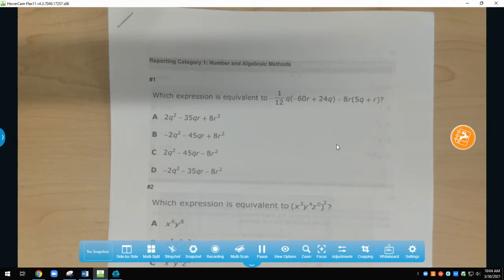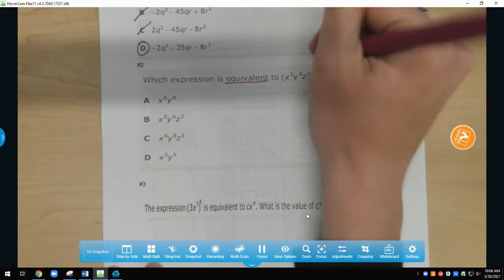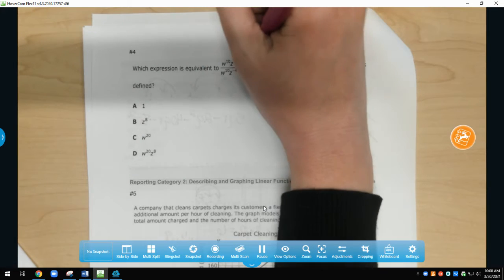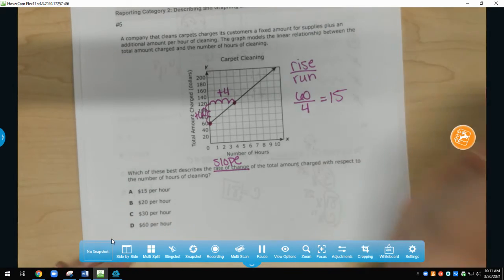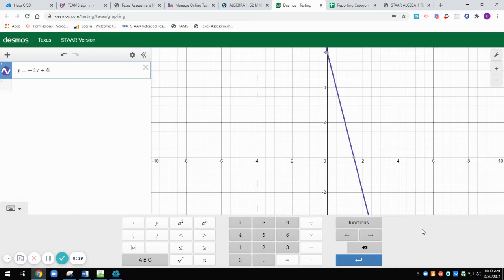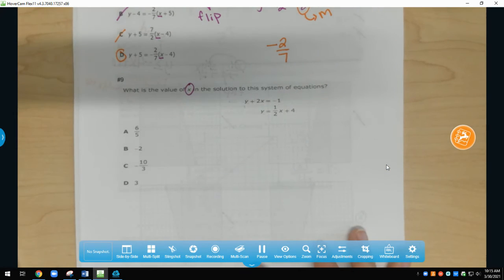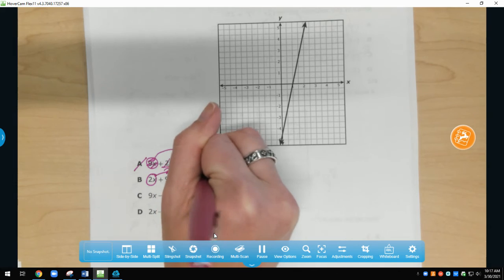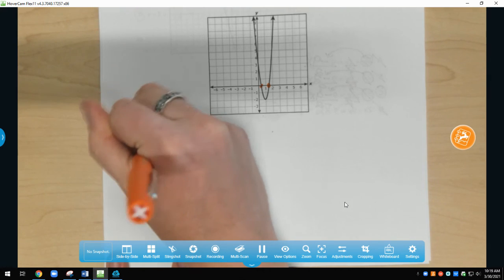EOC Prep Part 1 Review Video